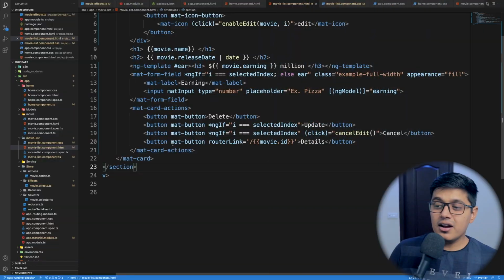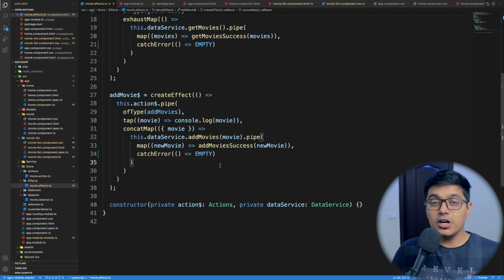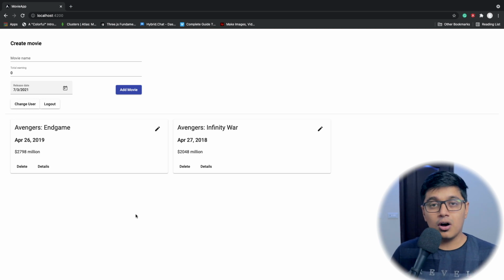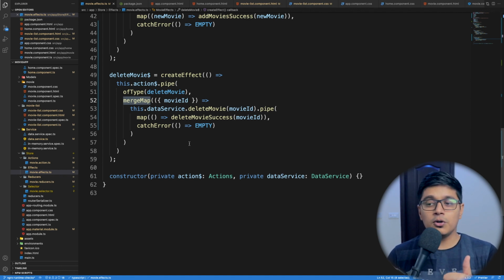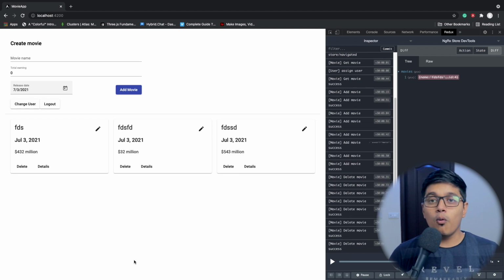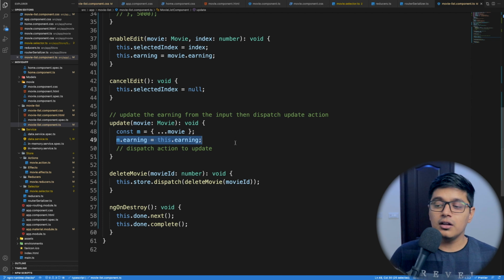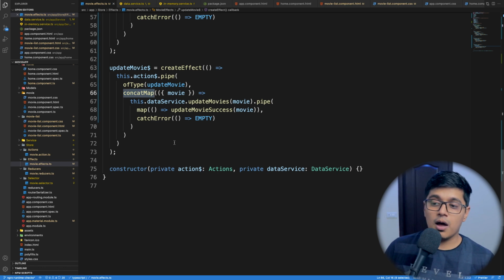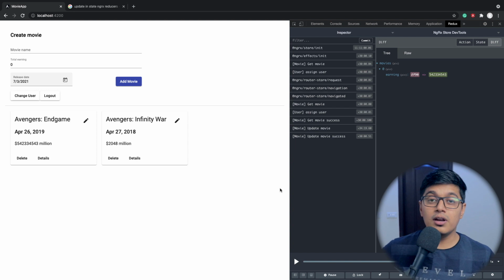Implement CRUD Operations with NgRx | CRUD in Angular with NgRx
Crud operation is a basic need of all web applications, in this video, we have discussed how we can do crud operation with NgRx in Angular

00:00 Intro
00:39 Application Overview
00:16 Add a record
04:28 Get records
05:26 Delete records
08:51 Update a record

Equipment used for Video (India links):
Headphone (ATH M50X)